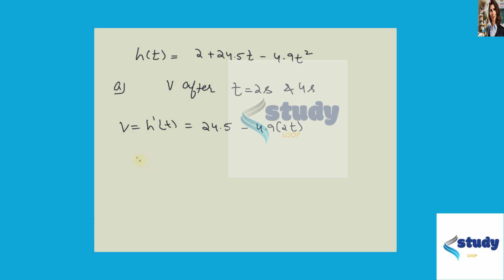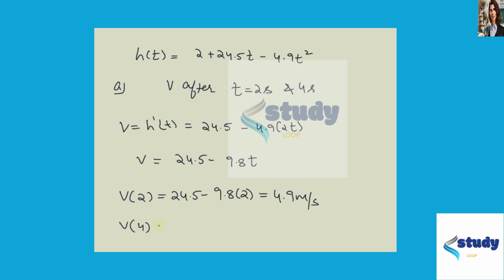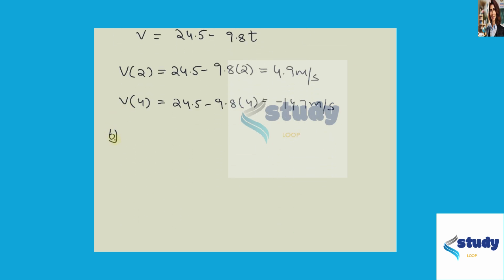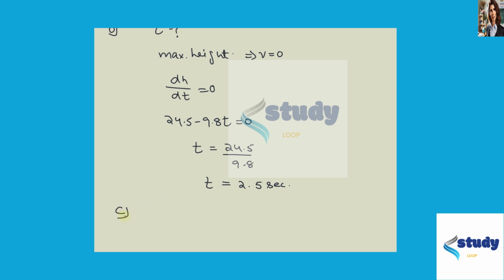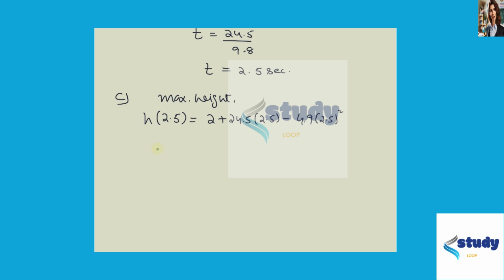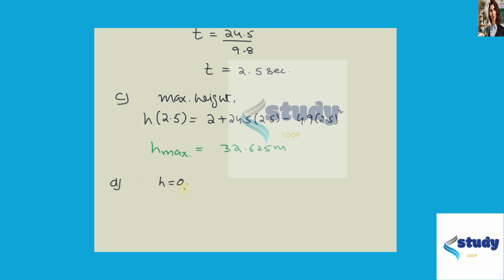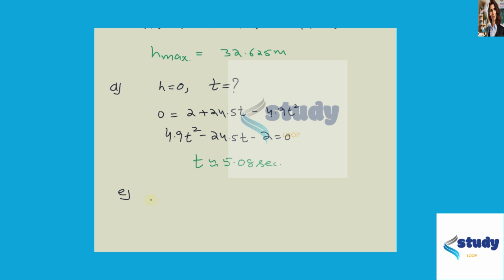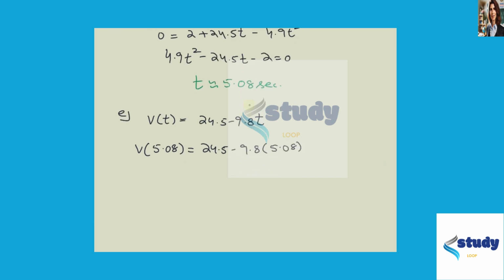[Math] The height (in meters) of a projectile shot vertically upward from a point 2 m above ground l